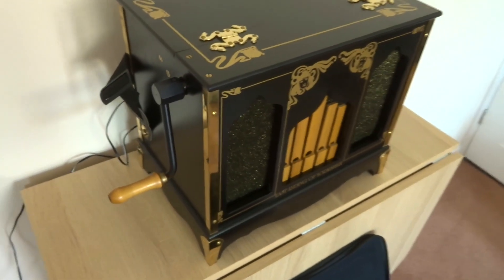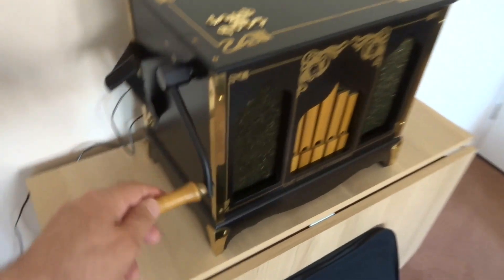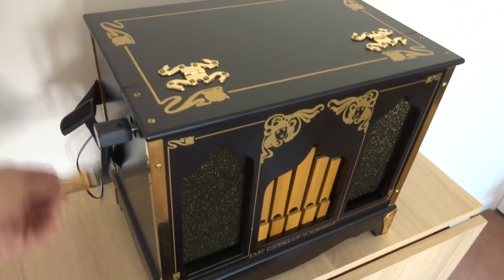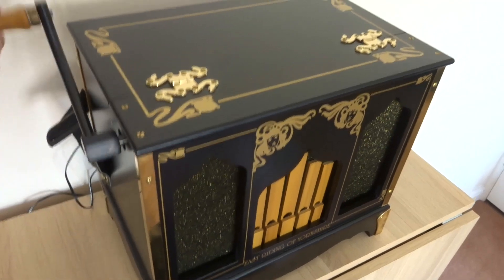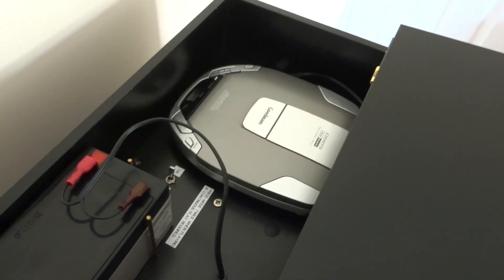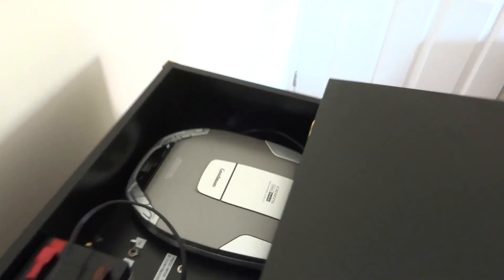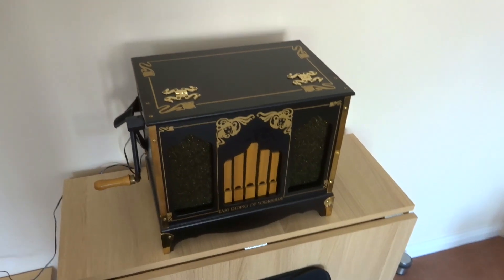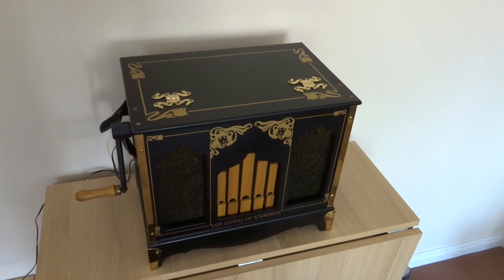Melodia CD operated Buskers street organ